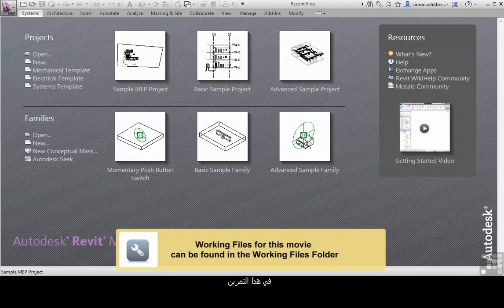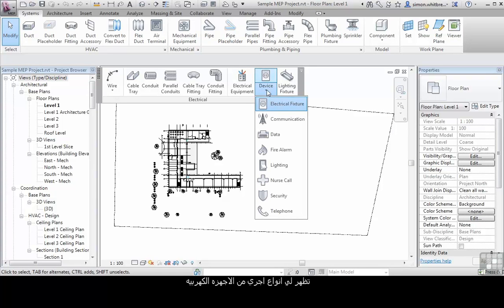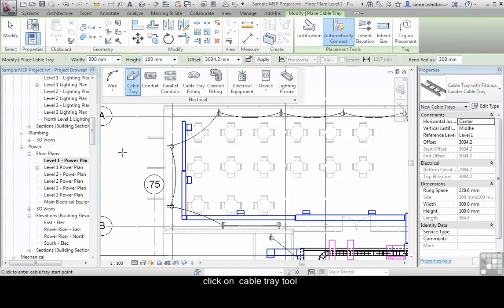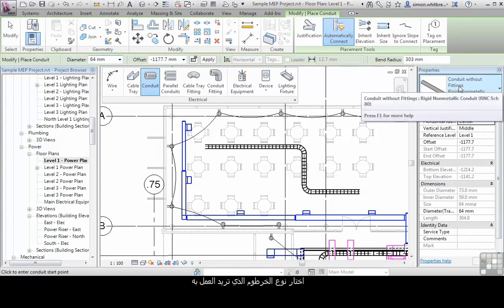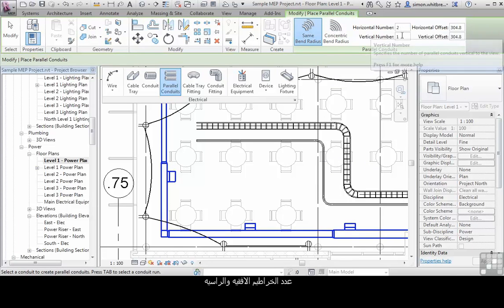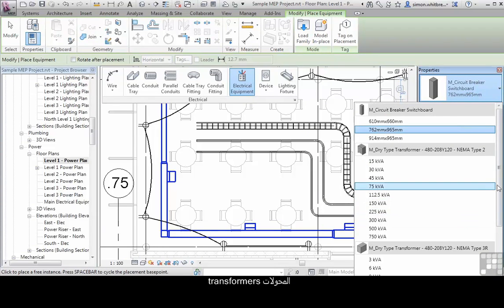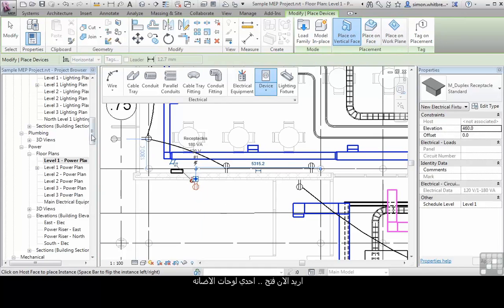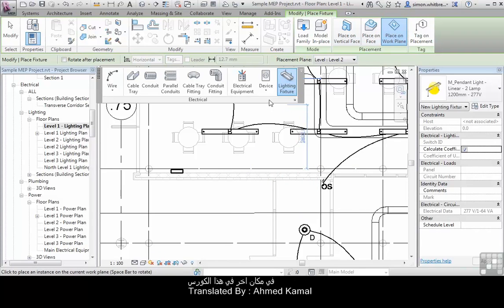0206 Systems Tab Electrical